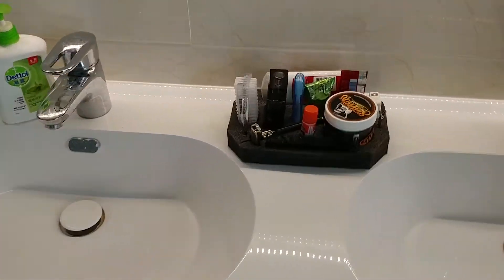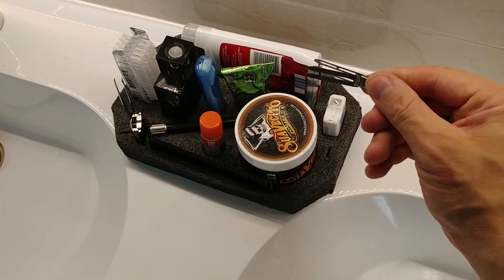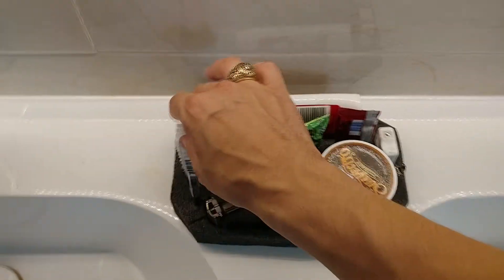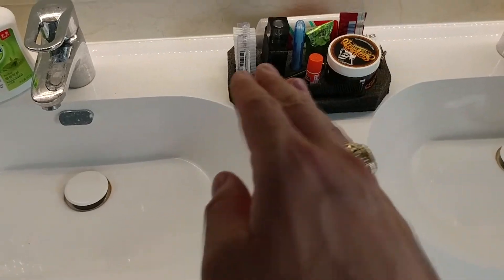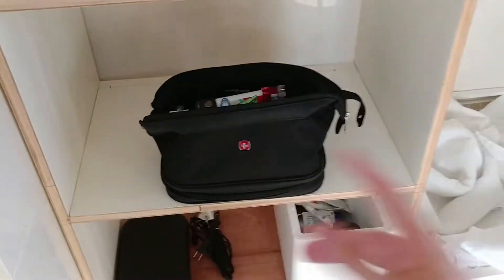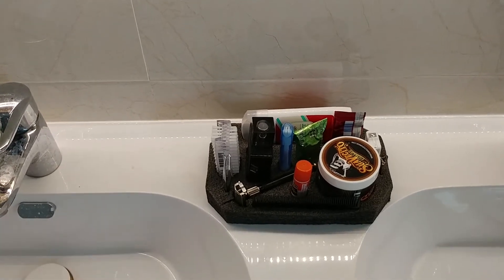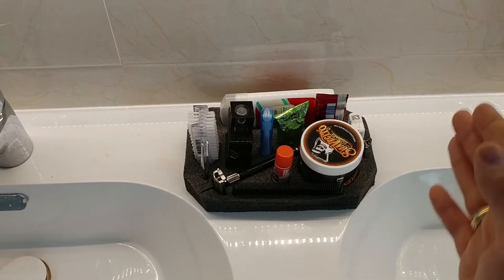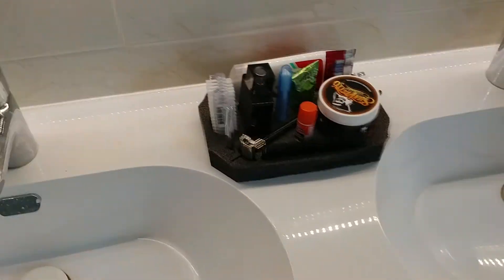Lean toiletries | 3S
Kaizen foam